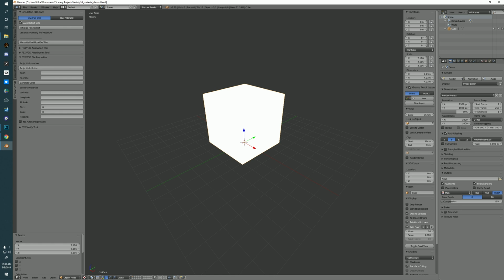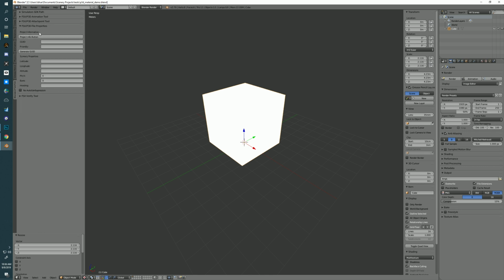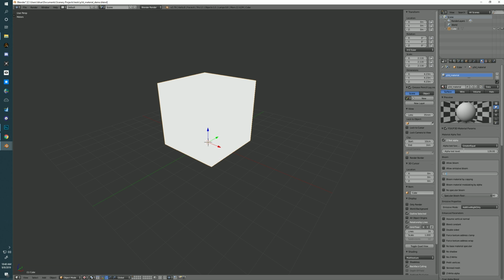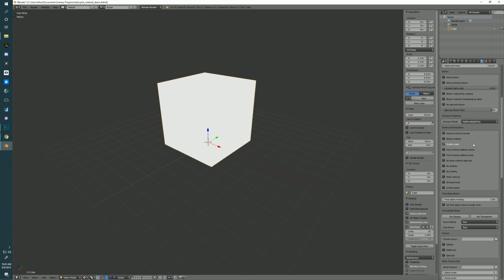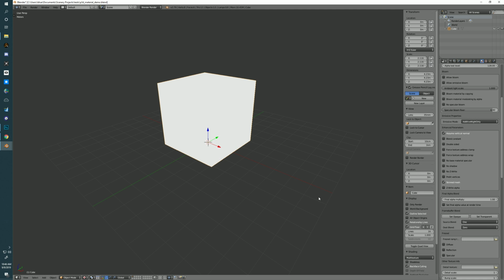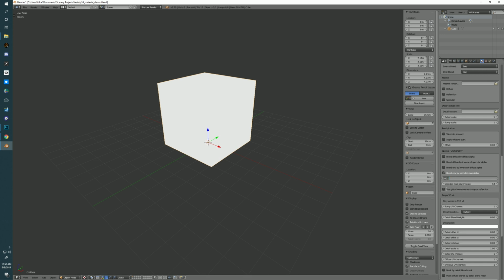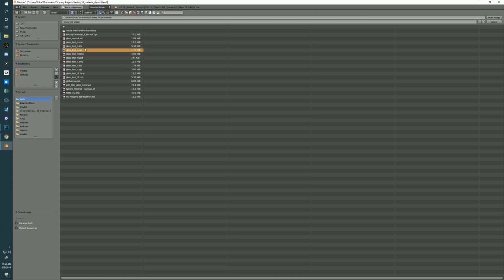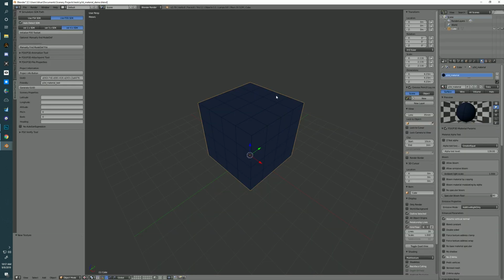blender p3d material setup